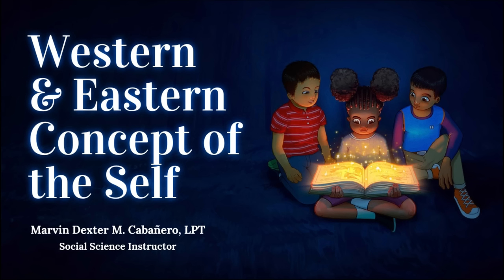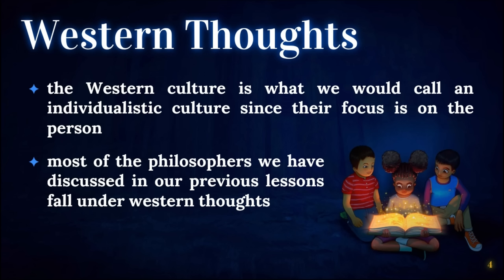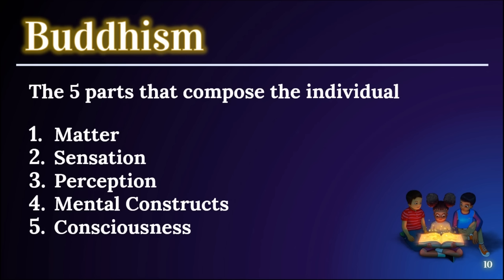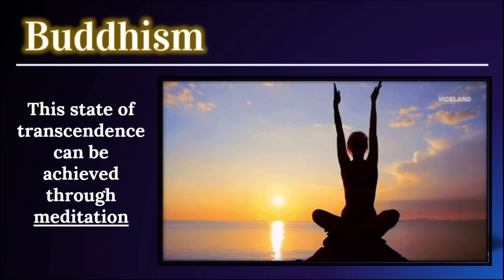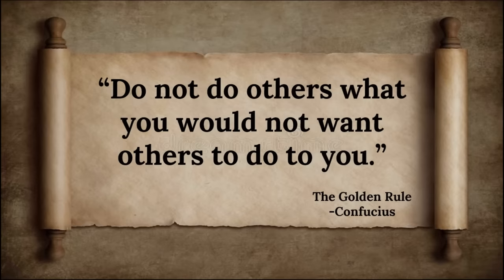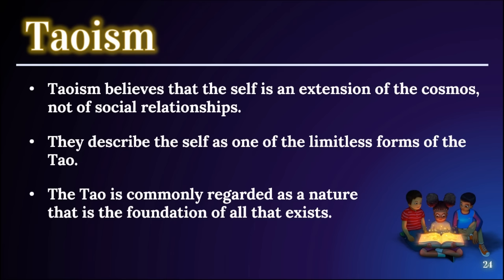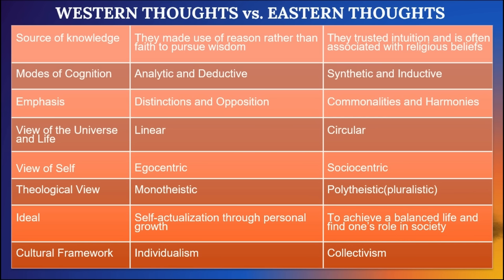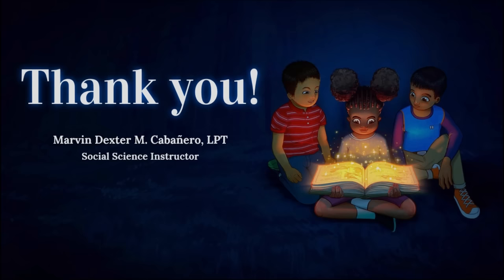LESSON 4: WESTERN AND EASTERN CONCEPT OF THE SELF || Understanding the Self - Marvin Cabañero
Credits: This video discussion was based from the lecture of Ma'am Lara Tereza. Big credits to her. 🧡

Hello students! Welcome to UNDERSTANDING THE SELF Subject. In today's video, we will discuss the Western and Eastern Concept of the Self

This video was created for students. May this video be helpful to anyone.

Marv,
xoxo